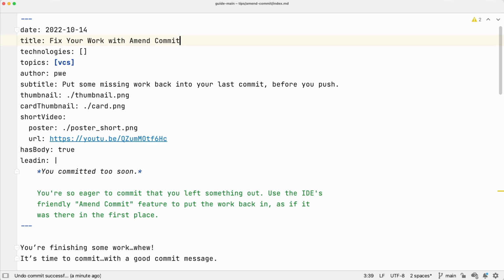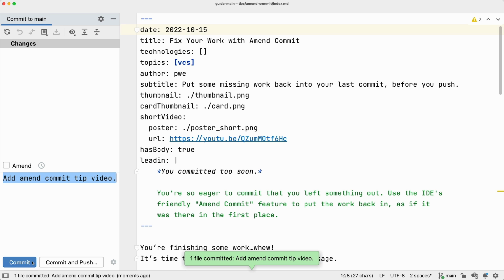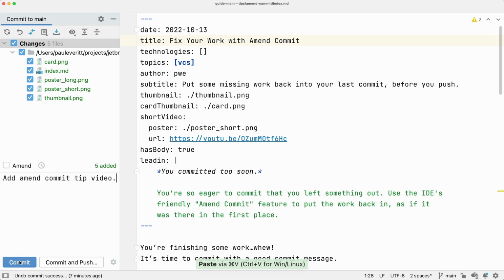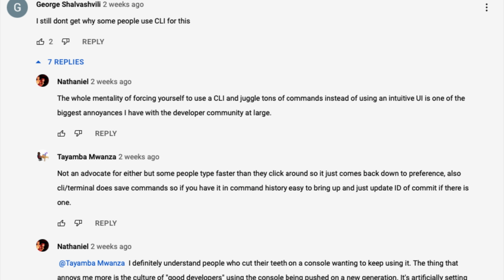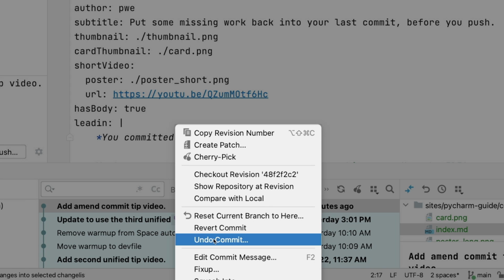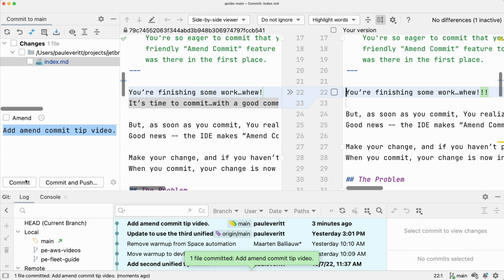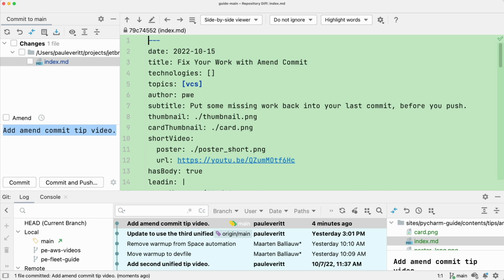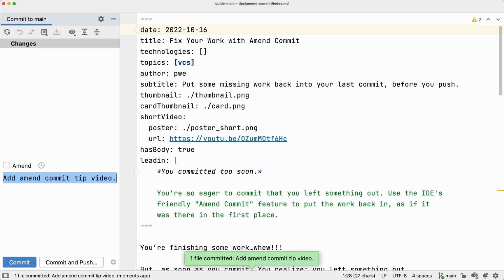Add Changes to Your Latest Commit in Any JetBrains IDE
What if you want to make changes to your already committed code? Amend a commit in just 30 seconds. Watch until the end to learn how to amend a commit with only the keyboard only / without touching a mouse.